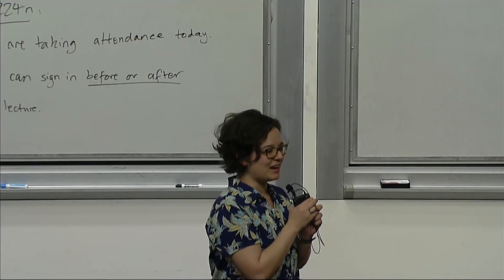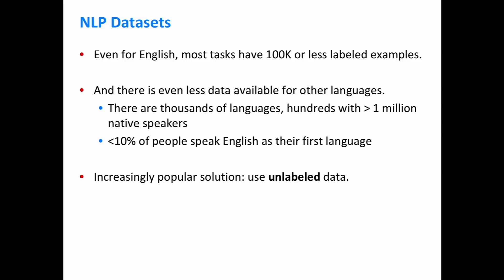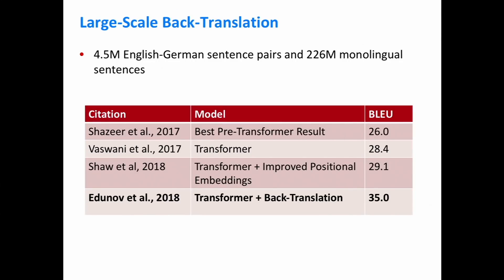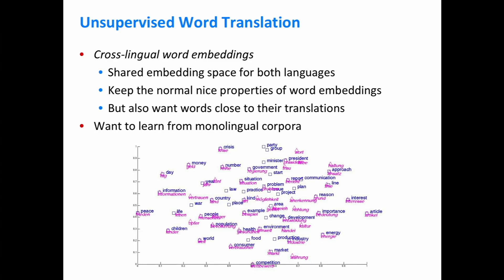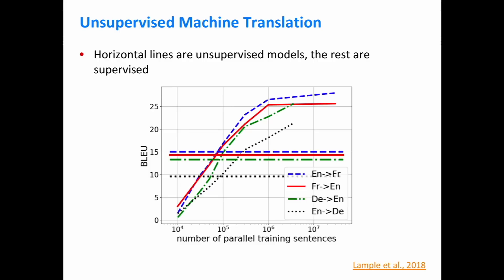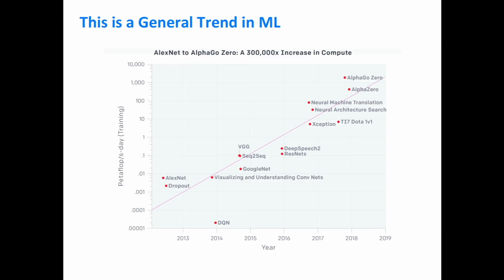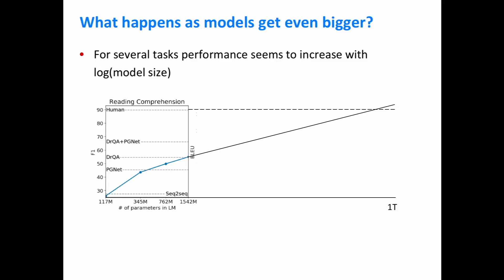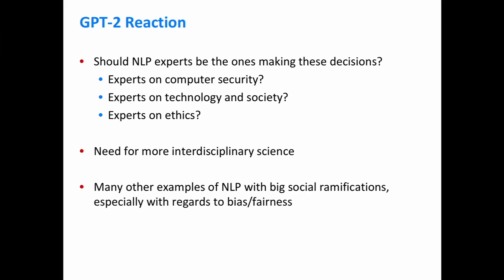Stanford CS224N NLP with Deep Learning Winter 2019 Lecture 20 – Future of NLP + Deep Learning